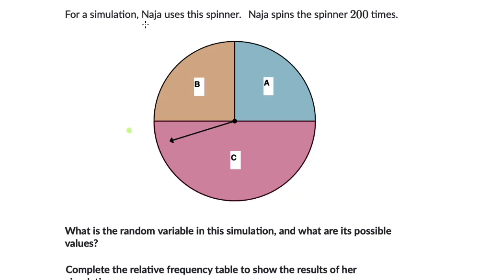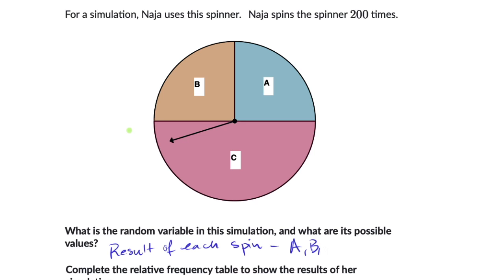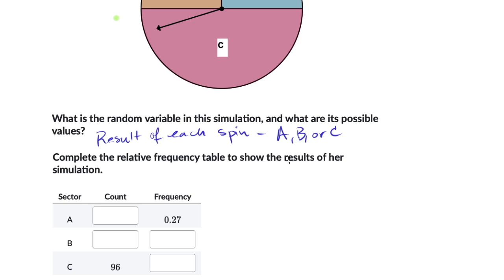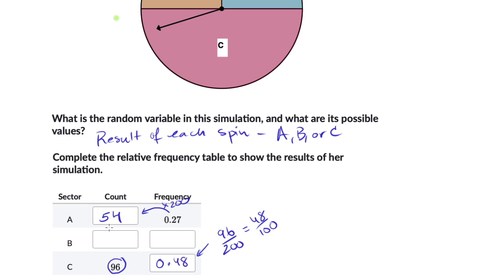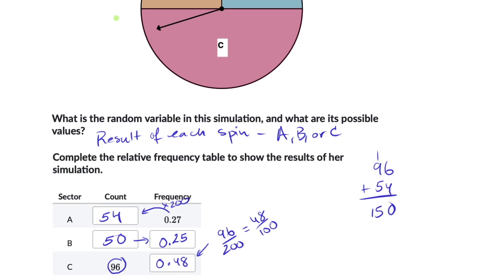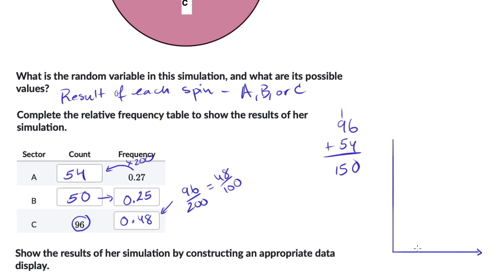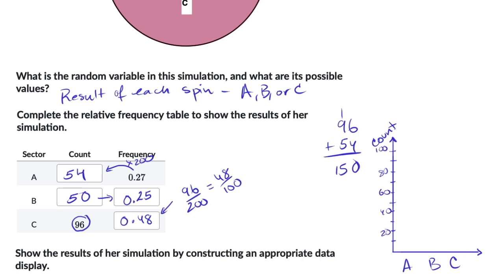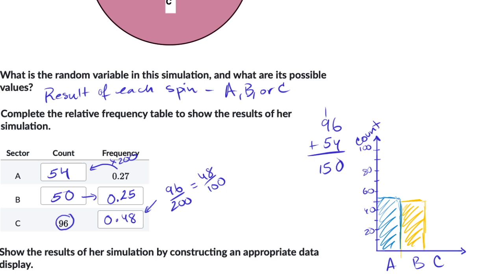Constructing distributions from simulations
In this video, Sal examines a simulation context to identify random variables and their possible values, organize simulation data into frequency tables, and choose an appropriate data representation.